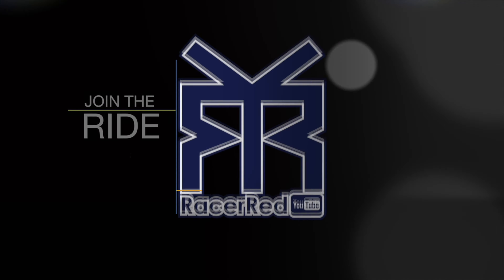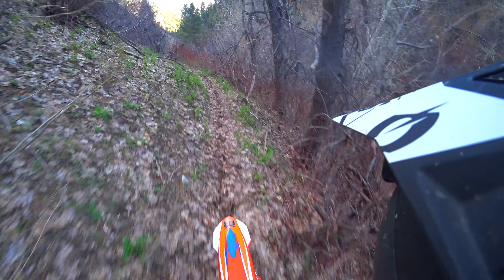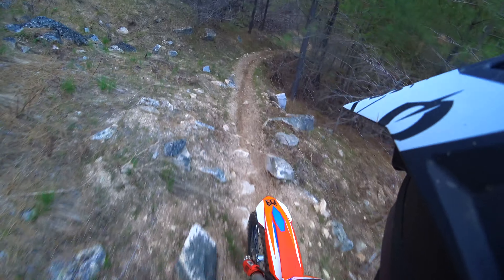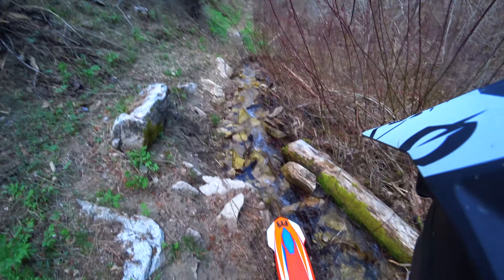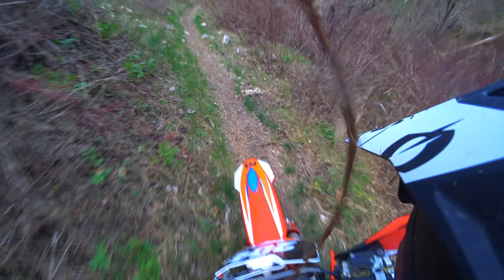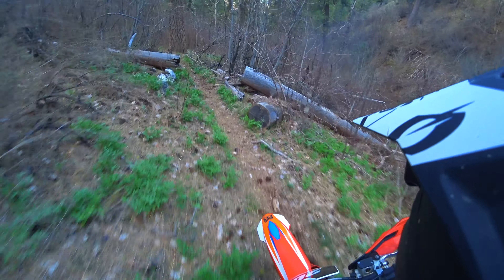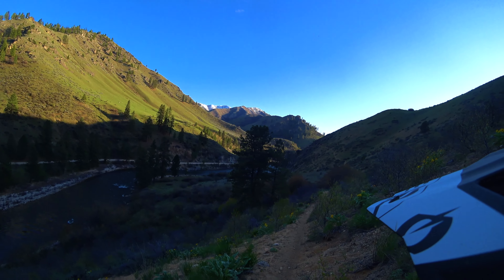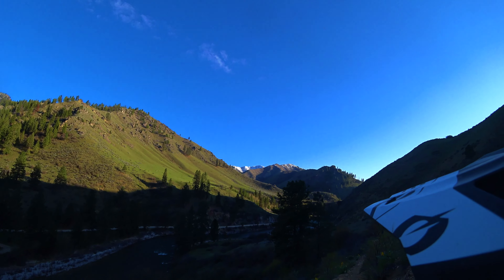5 Things To Consider Before Buying A 2017 KTM 450 XC-F Dirt Bike (Four Stroke)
On this ride i am talking about some of the things specific to the 2017 KTM 450 XC-F that a buyer will want to consider. These things are mostly the qirks it has, but i also talk about the benefits. Buying a dirt bike can be a pain, and specific information can be hard to find. Hopefully this video can help someone with a purchase decision. If anyone has anything to add just throw a comment on the video!

(10% goes to other channels, and the other 90% goes directly into bettering this channel)

Here is the Nac Pak
Here is the helmet light
Here is the Stockton multi tool
Here is the Silky BigBoy 2000 Hand Saw
Here is a similar Co2 Inflator
Here is the Drone DJI Spark

Special Thanks to my patrons!: Matthew Lampe, Mark Bridle, Michael Miller, Tad Cowley, Doug Green, Orren Byrd and Adam Bosely.

Links to my complete dirt riding setup:
EVS Soft Balistic Pro Jersey
Brisker Gloves (cold weather rides)
EVS TP199 Knee Guards
Oneal Holeshot Chest Protector
Oneal 3 Series Helmet
Oneal Element Gear Set
100% RideFit Gloves
100% RaceCraft Goggles
USWE Hand Free Hydration Kit
Thor Covert Pants (no longer use)
Klim F3 Helmet (no longer use)

Filming Setup:
GoPro Max 360 Camera
GoPro Hero 7 Black
Mavic Pro 4k Drone
Mavic Pro Case
Sony FDR x-3000 Action Camera
GoPro Hero4 Silver (no longer use)
GoPro Session (no longer use)